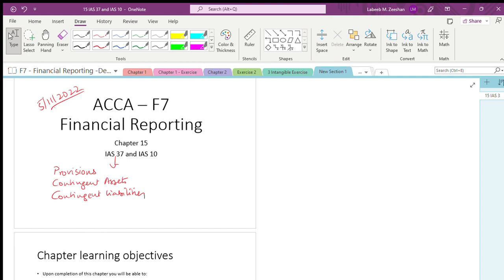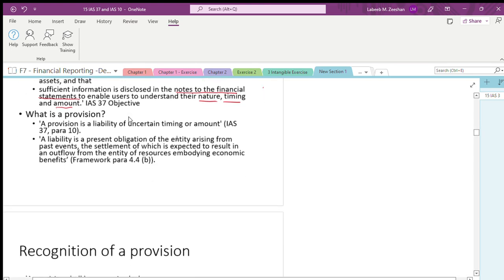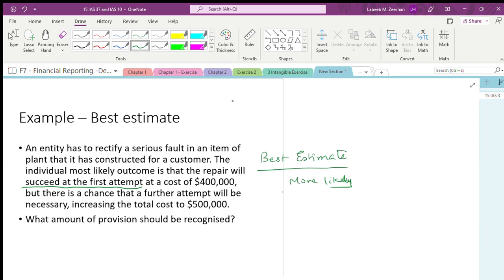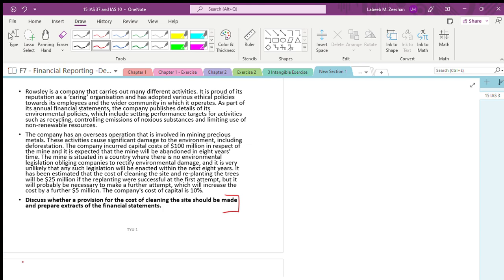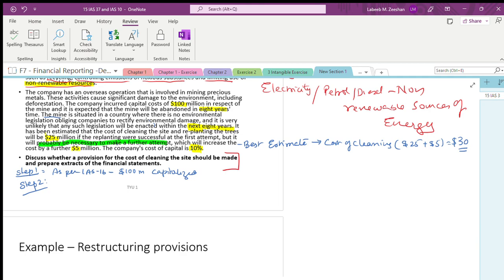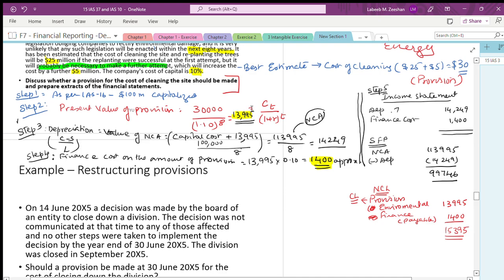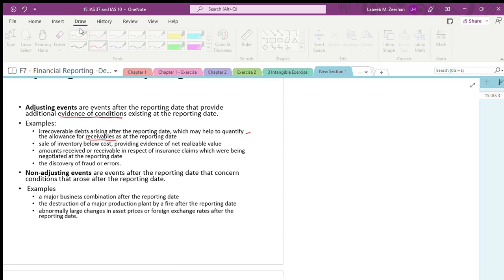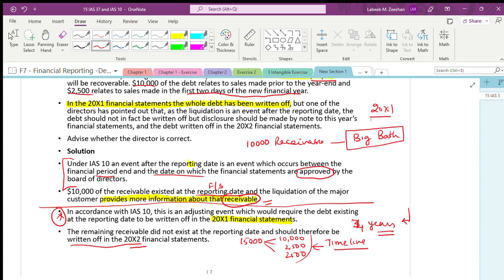ACCA F7 Financial Reporting -IAS 37 & IAS 10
IAS 37 Provisions Contingent Liabilities & Contingent Assets
IAS 10 - Events after the Reporting Period